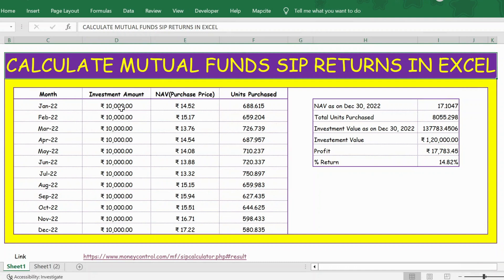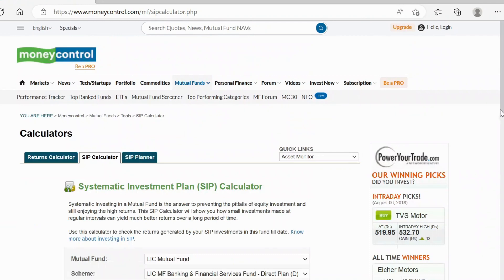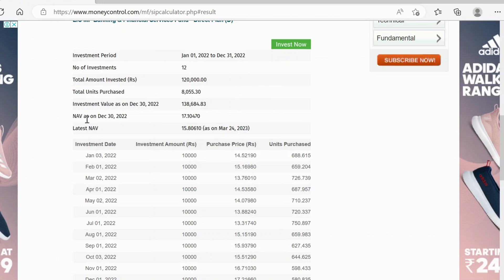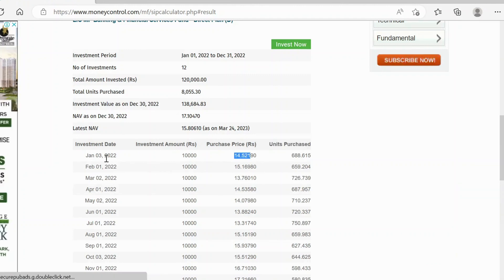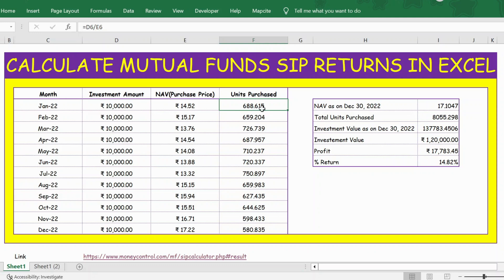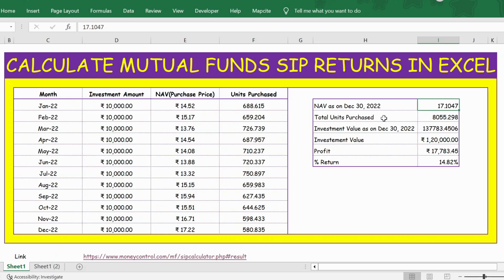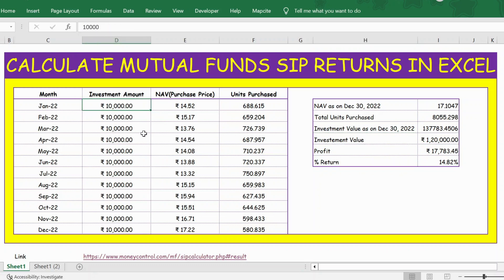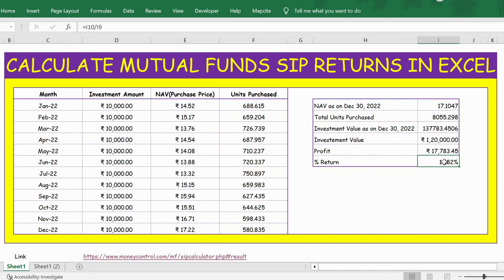Calculate Mutual Funds SIP Returns In Excel with real example of LIC investment for 1 year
You can download the file from the below mentioned link

Mutual fund return calculation
SIP return calculation
Mutual fund return calculation in excel

ms excel
excel tutorial
excel formulas
microsoft excel (software)
learn excel
microsoft excel
Excel world
excel movies
excel vba
excel macro
excel tutorial
microsoft excel
excel
how to use excel
learn excel
excel 2019
excel training
excel course beginner to advanced
excel 2016